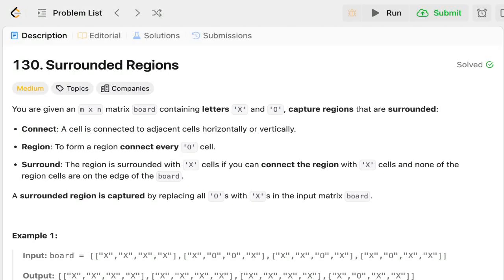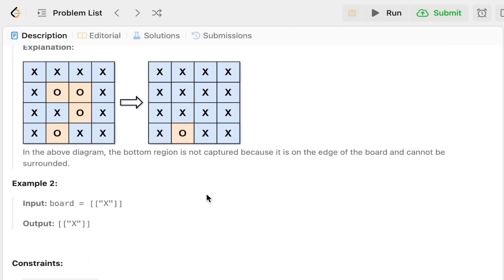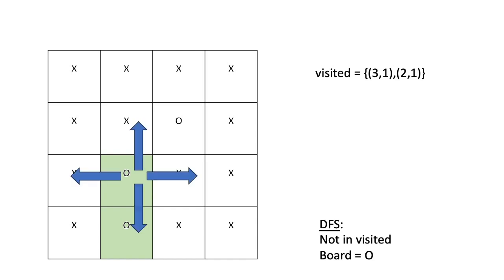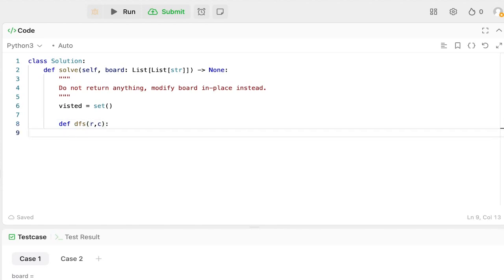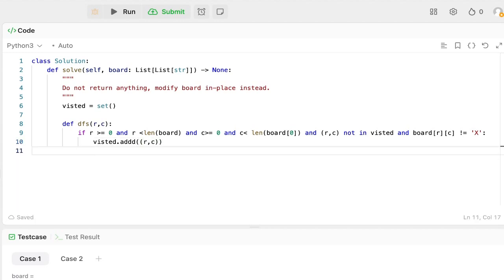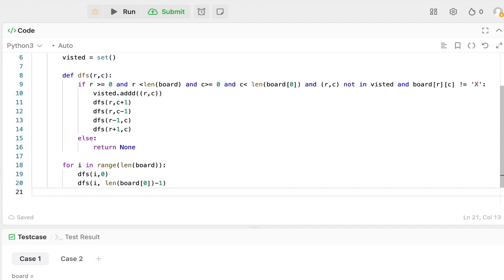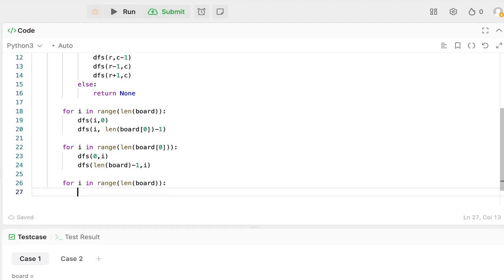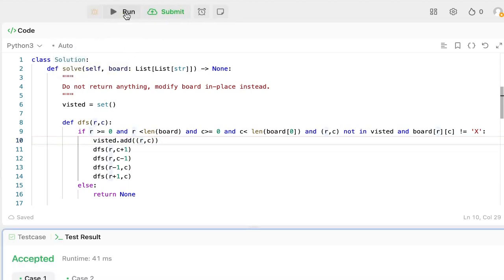Leetcode 130 Surrounded Regions - Python Solution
In this video I solved the Leetcode 130 Surrounded Regions using Python programming language.